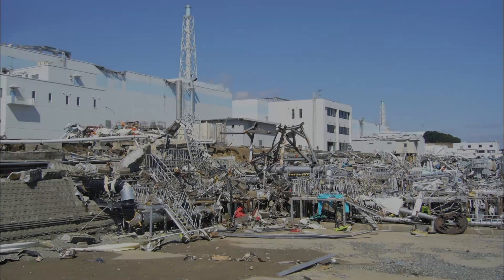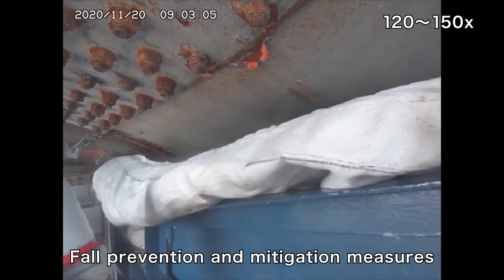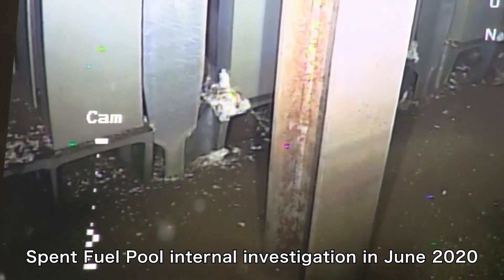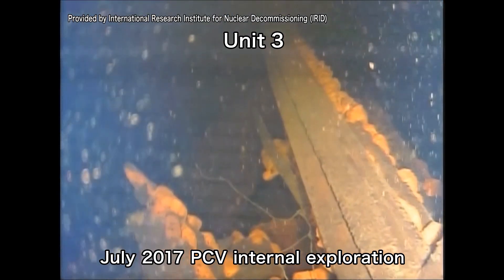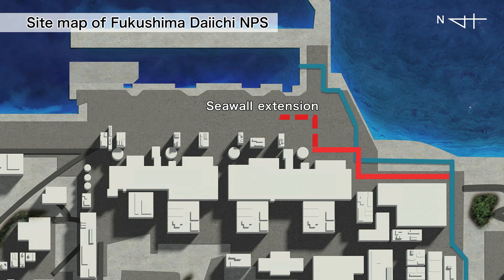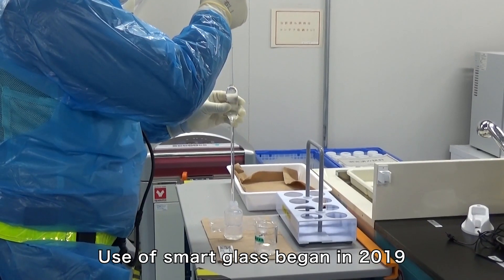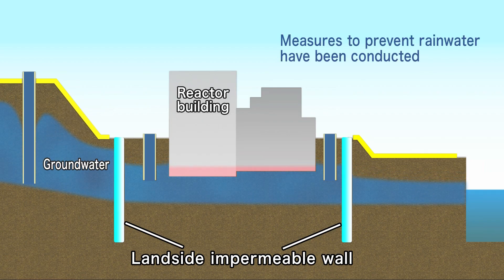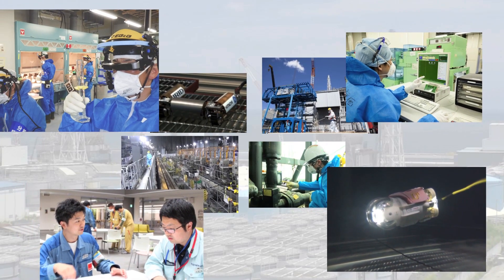A Fukusima Daiichi atomerőmű jelenlegi helyzete (2021. március)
Forrás: TEPCO